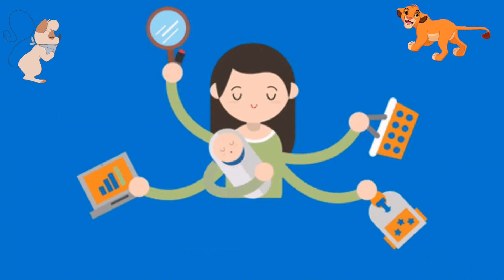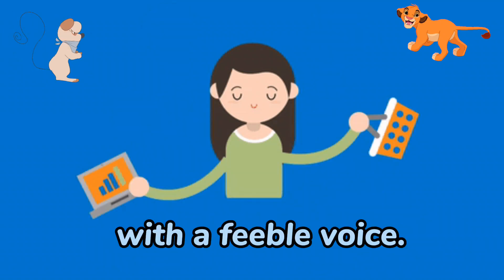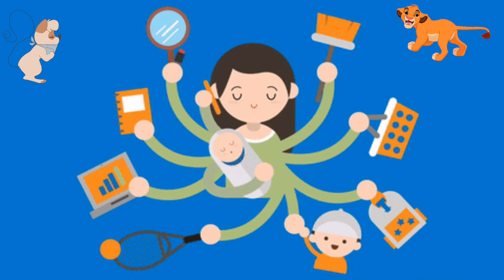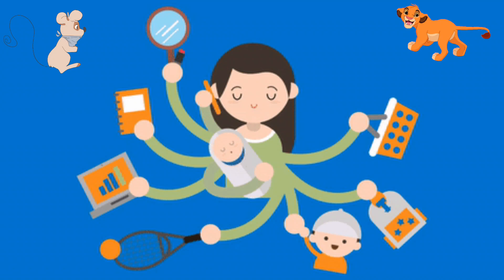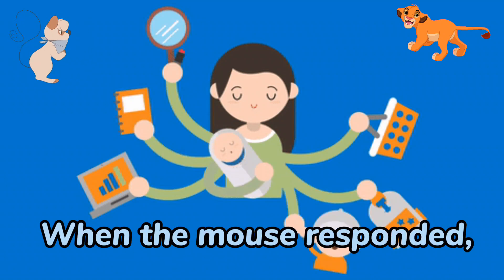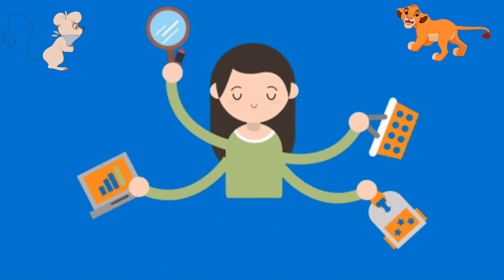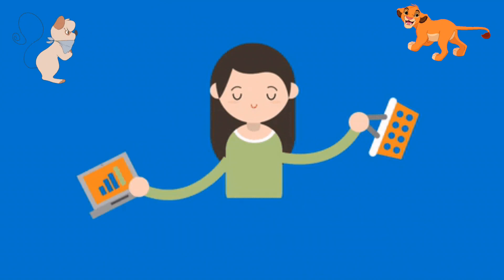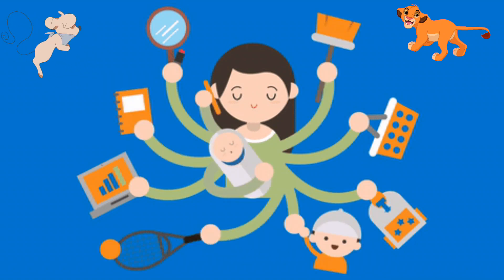Dictation 27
Clip Creator: chinday
Extracted from
The bedtime story book